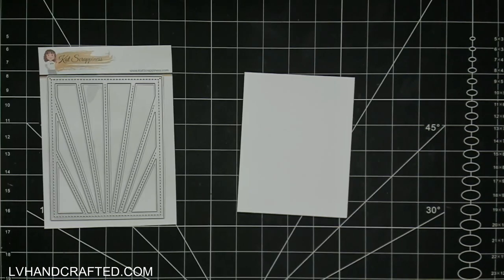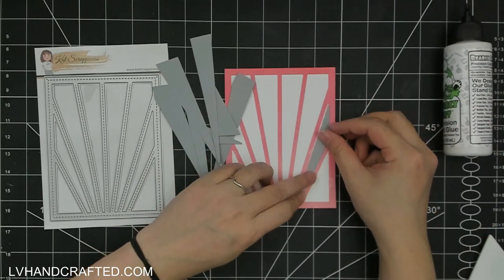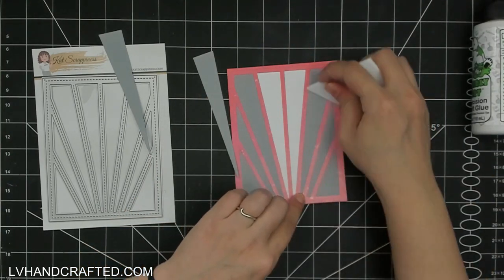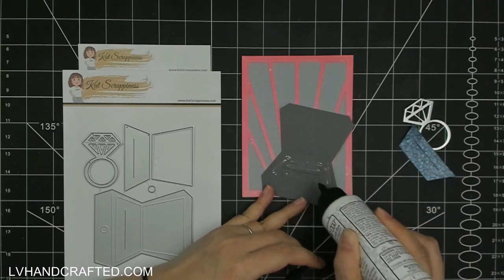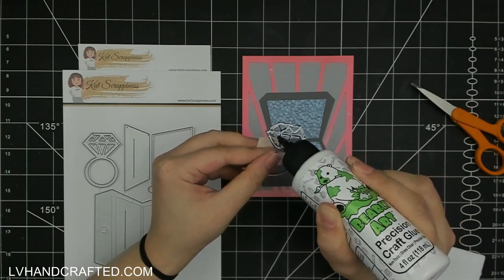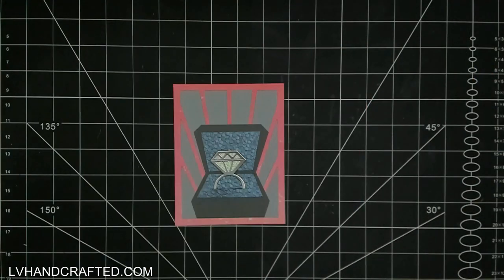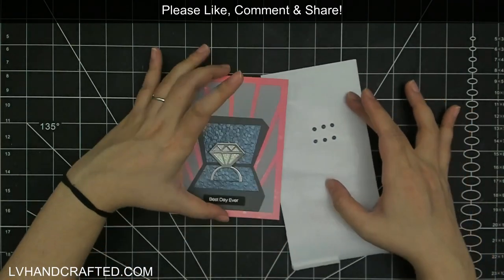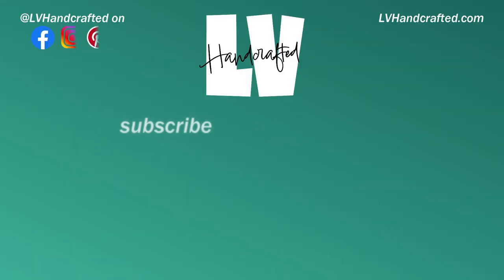Anniversary Card Featuring Kat Scrappiness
| PRODUCTS FEATURED IN THIS VIDEO

| STAPLES IN MY CRAFT ROOM
| 👉 ADHESIVES 👈

| 👉 MACHINES 👈
| 👉 TOOLS 👈
| 👉 MEDIA 👈
| PLACES I LIKE TO SHOP